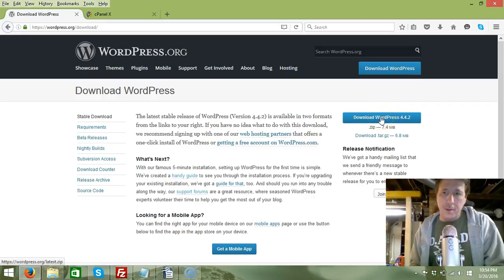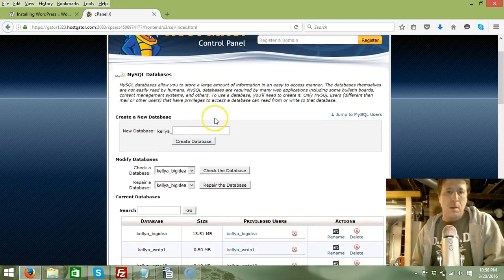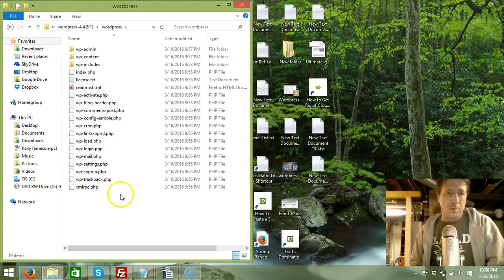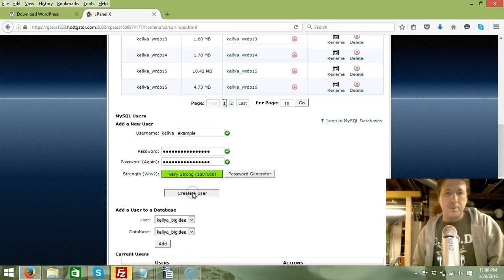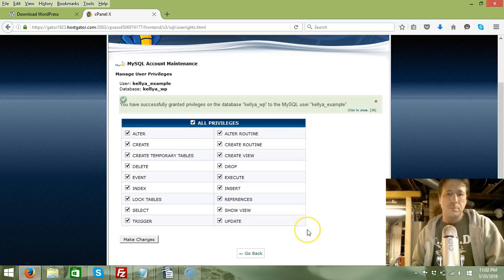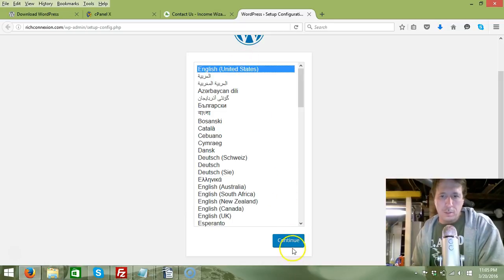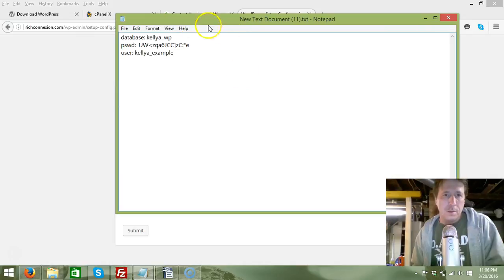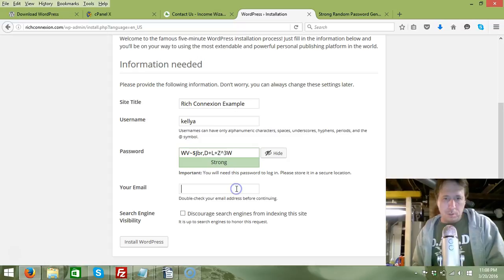How To Install WordPress Download Manually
to Download Manually To Protect WordPress Themes and Websites

Kelly A shows you how to manually Install WordPress using HostGator and FileZilla.